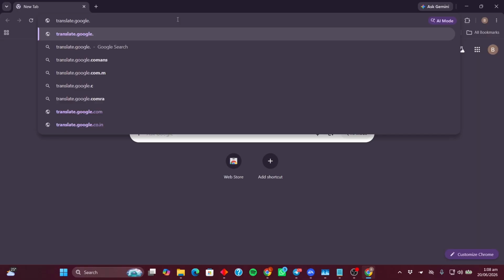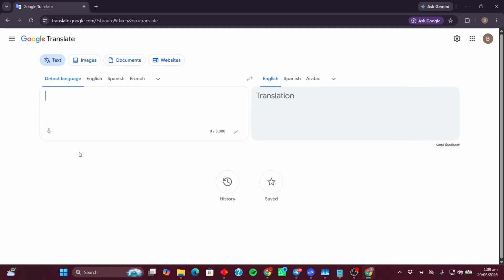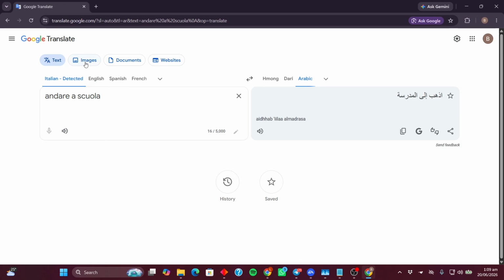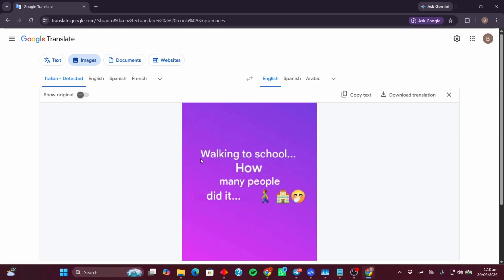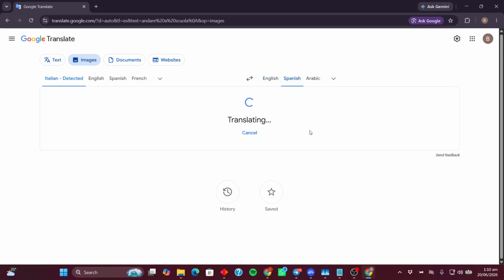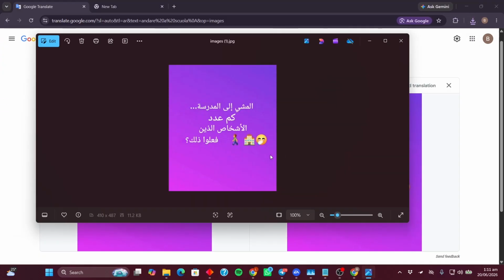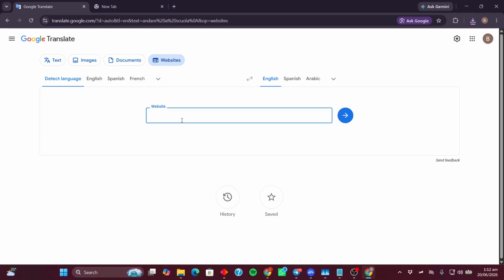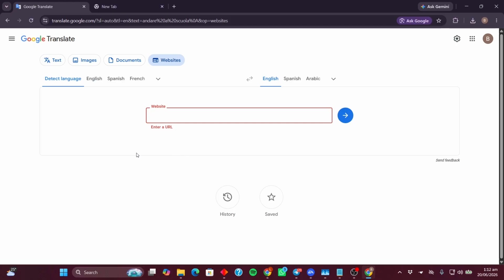How To Use Google Translate - Beginners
How to Use Google Translate (Complete Beginner's Guide)

Want to learn how to use Google Translate on your computer? In this step-by-step tutorial, I'll show you everything you need to know, from translating text and documents to websites and voice input.

Whether you're a student, traveler, language learner, or just need quick translations, Google Translate is a powerful free tool that can help you communicate in over 100 languages.

In this video, you'll learn:
✅ How to open and use Google Translate on a PC
✅ How to translate text instantly
✅ How to translate documents and websites
✅ How to use voice and image translation features
✅ Tips to get more accurate translations